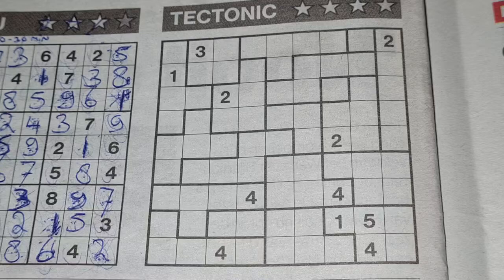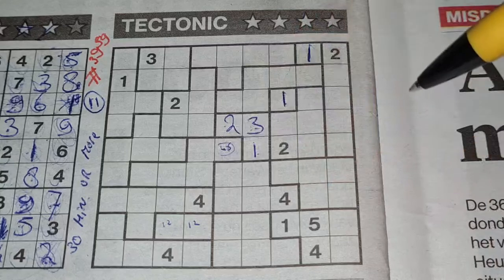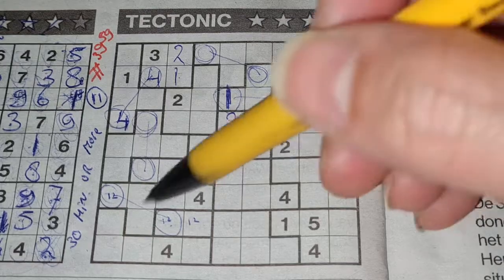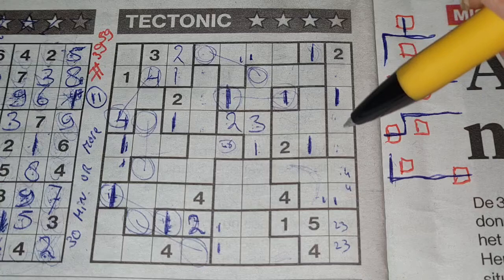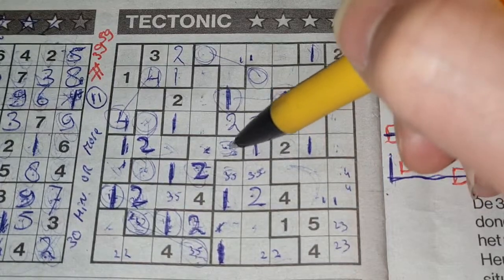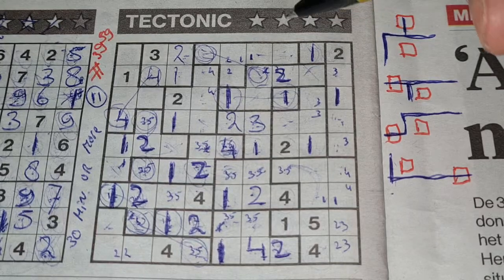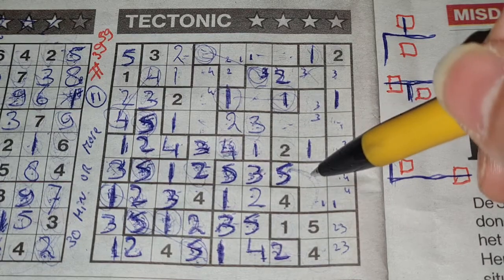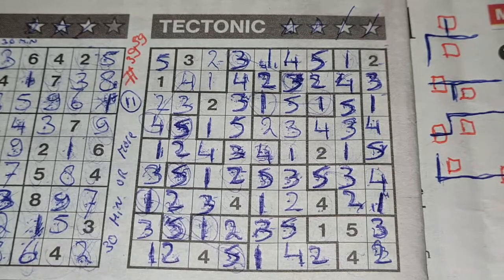(#3959) Monday. Tectonic01 Sudoku puzzle. Bonus Extra edition. 01-10-2022 Extra part 3 of 3